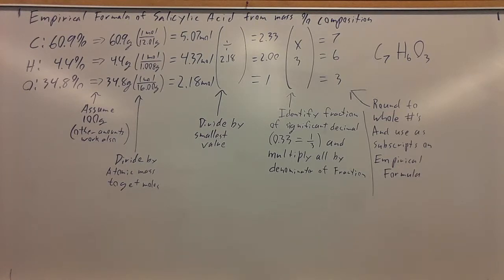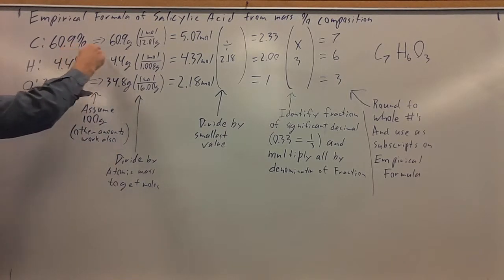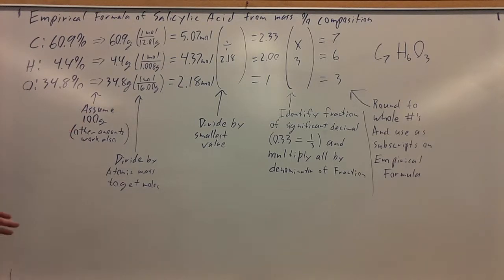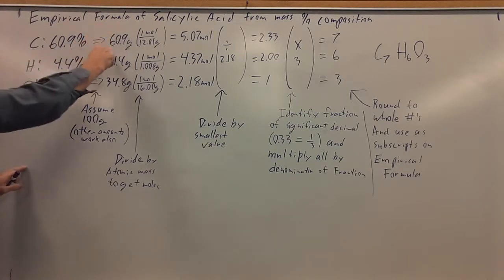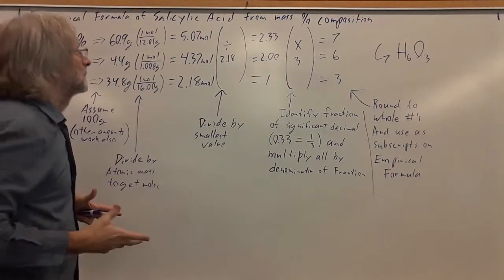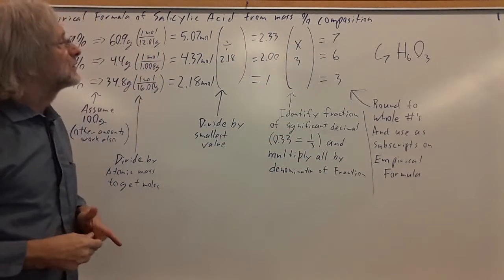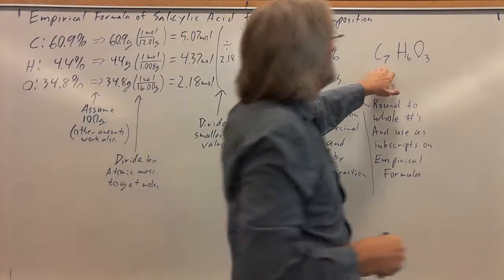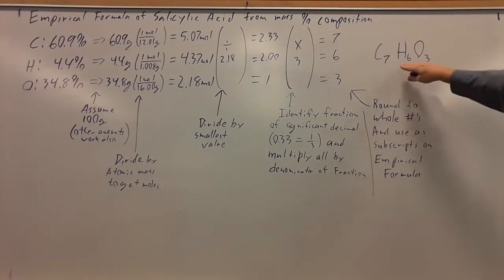Empirical Formula from Mass Percent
Derive the molecular formula of a compound from it's mass percent composition.